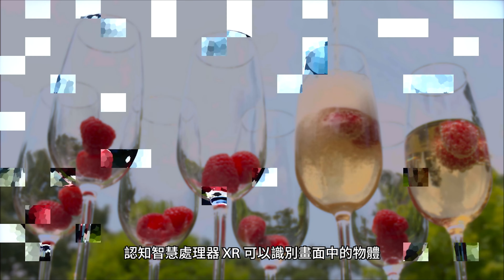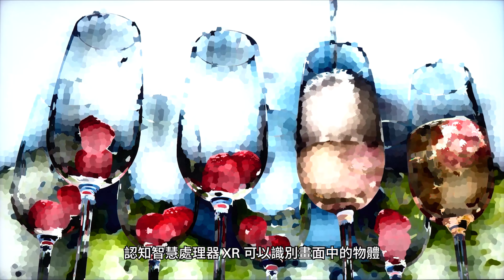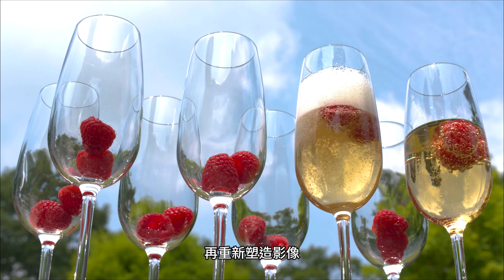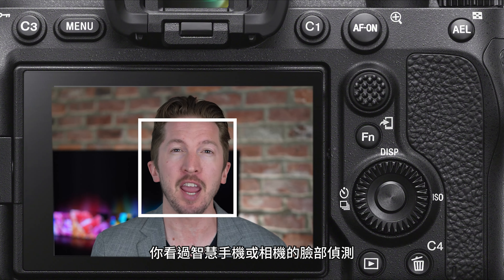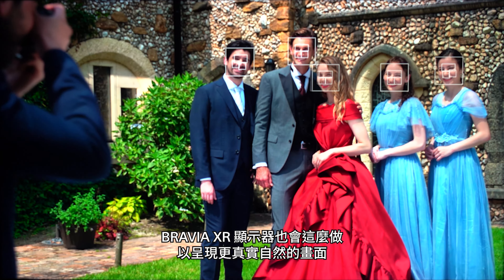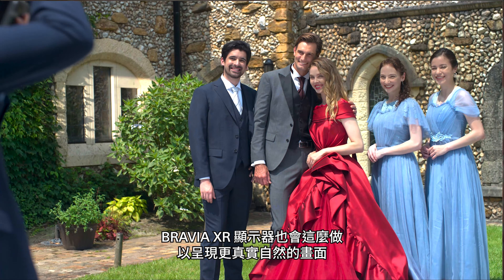BRAVIA XR｜重現遺失的紋理和細節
將手機、相機的臉部偵測技術運用在 BRAVIA 上，影像畫質更清晰！